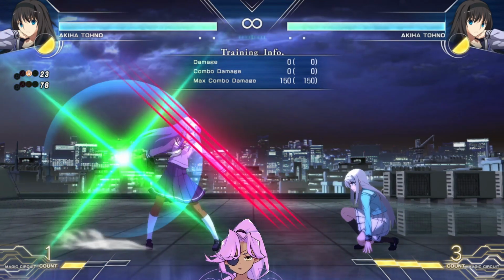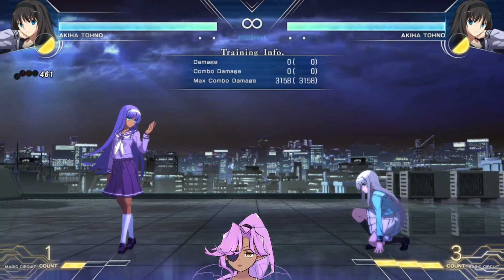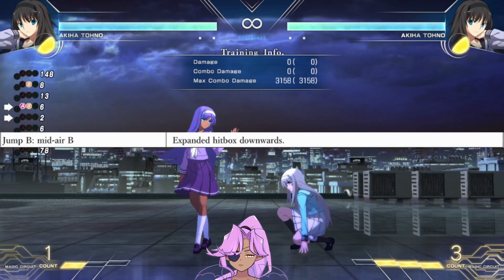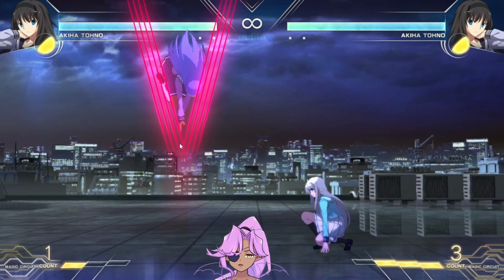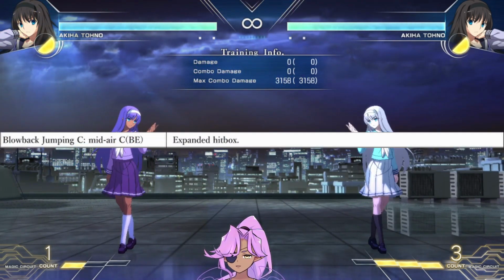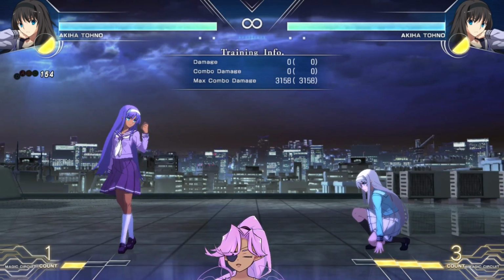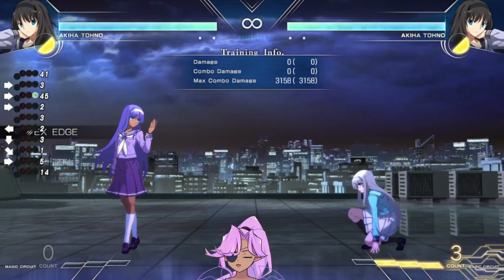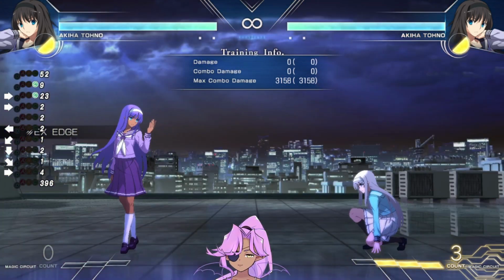Melty Blood Type Lumina - Thoughts on Akiha Tohno after Spring 2022 Patch